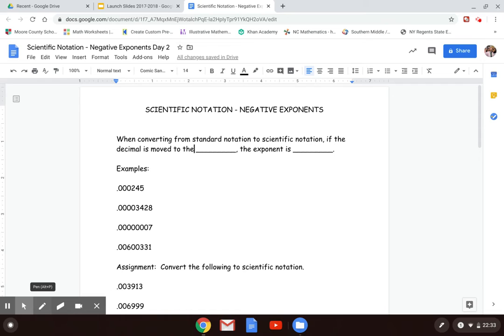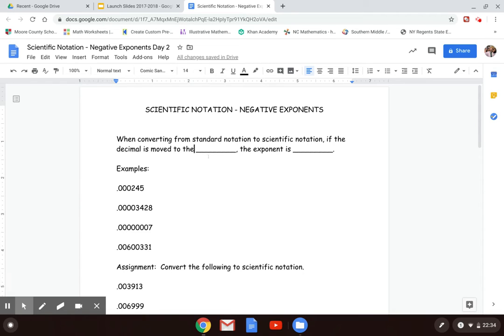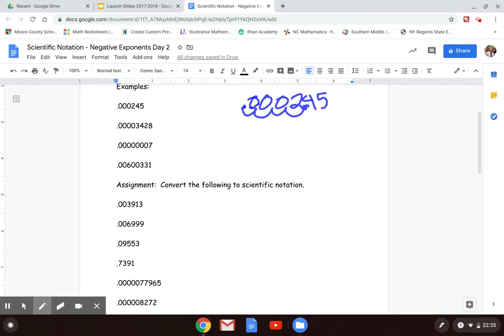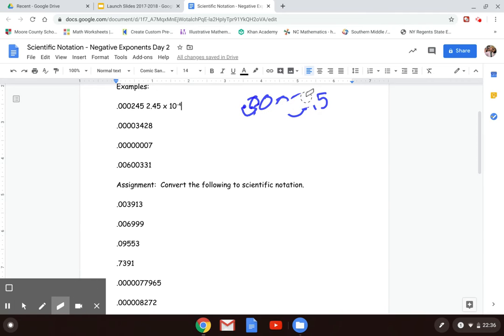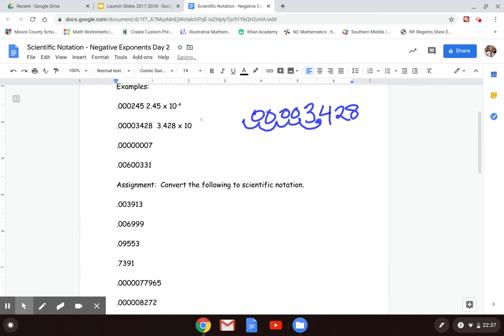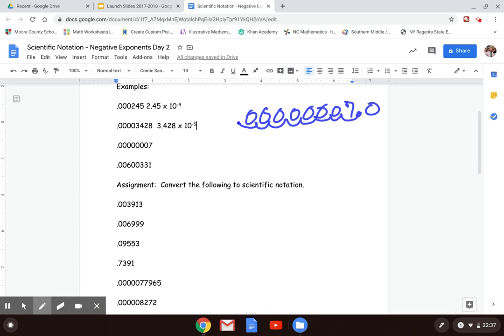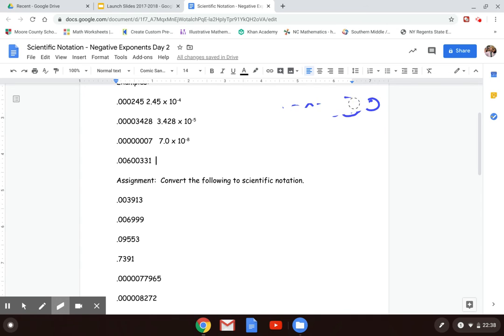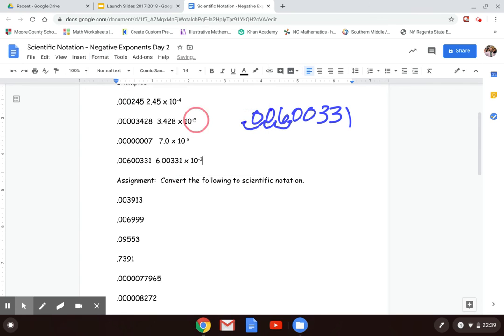8th Grade Math - March 31